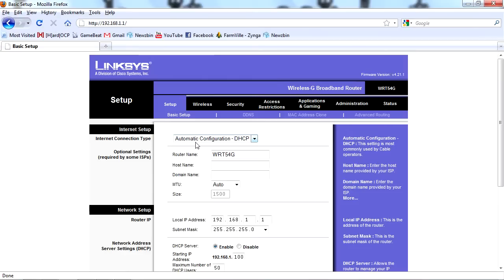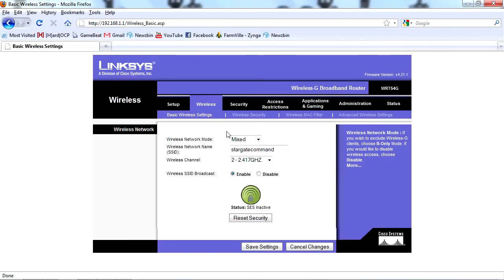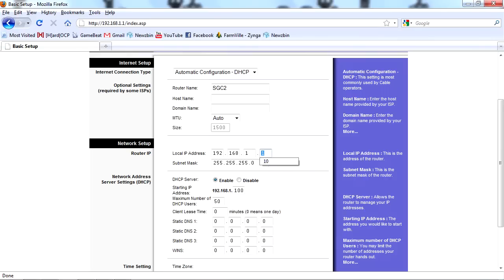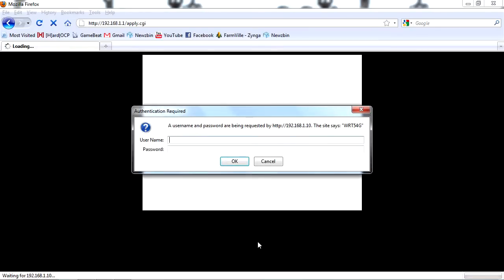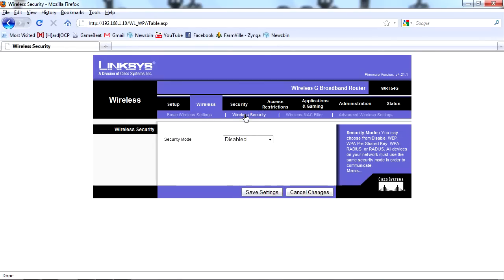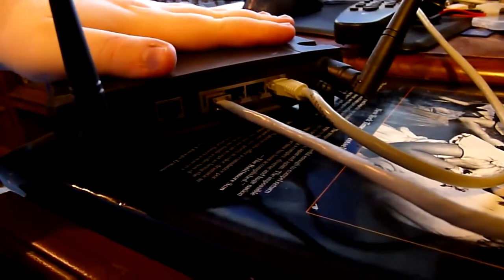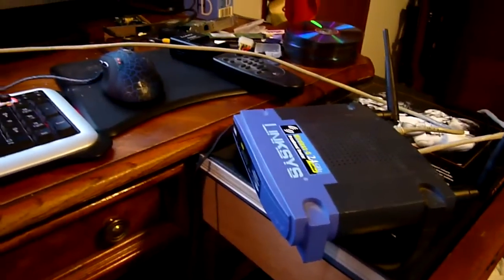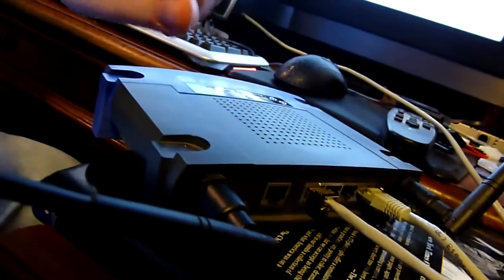howto repeater part2